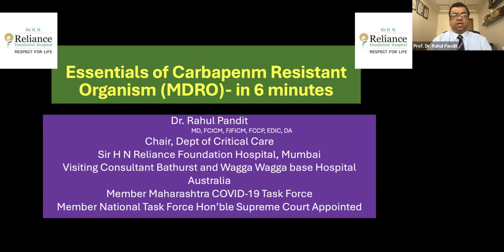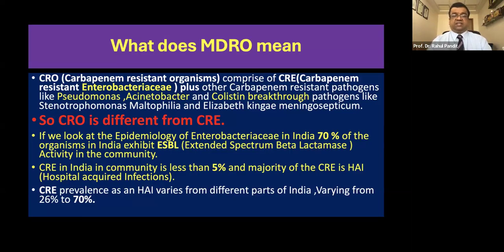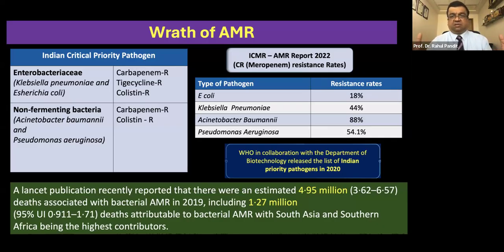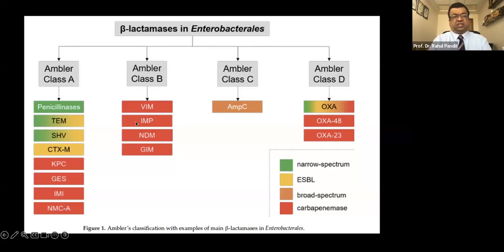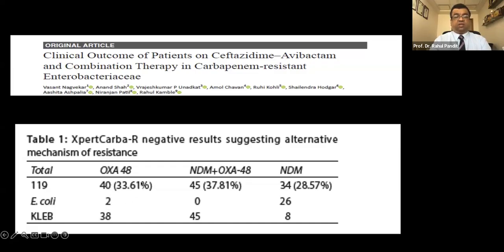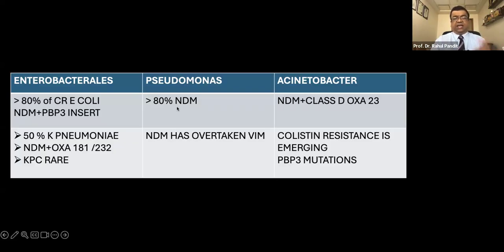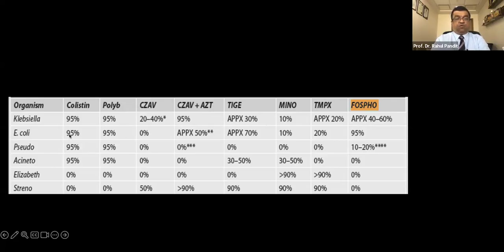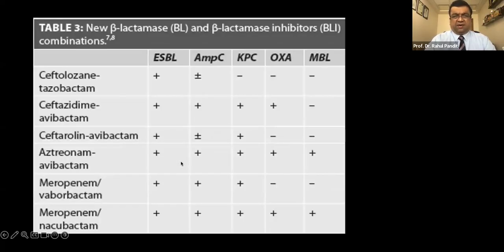Prof Dr Rahul Pandit - Essentials of Carbapenem Resistant Organism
Prof Dr Rahul Pandit talks about the Essentials of Carbapenem Resistant Organism